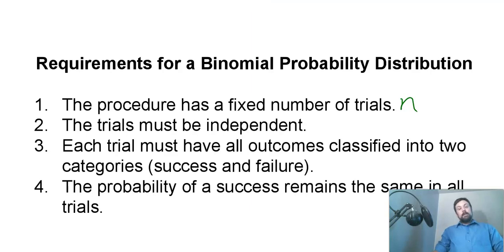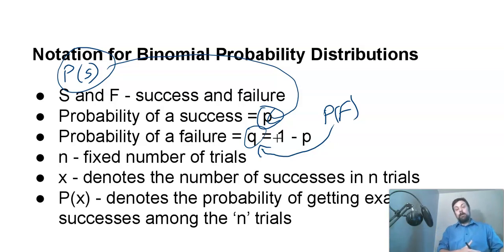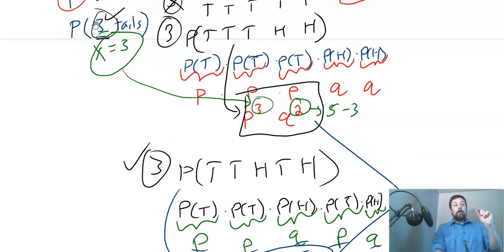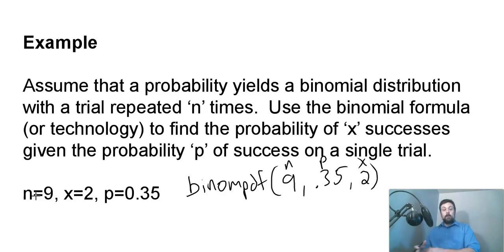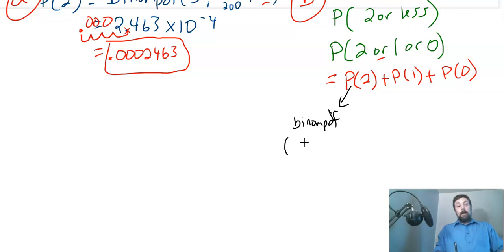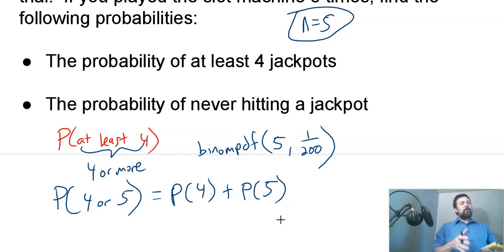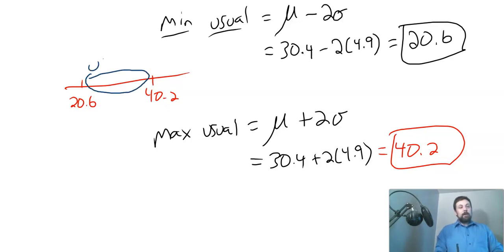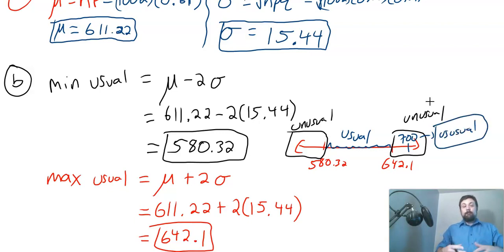Binomial Probability Distributions - Section 5.2 - Elementary Statistics